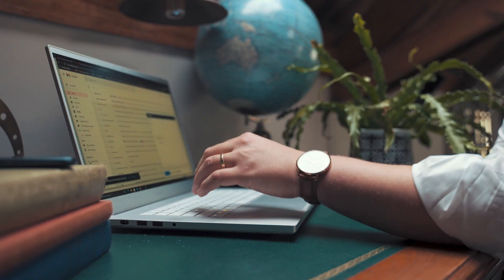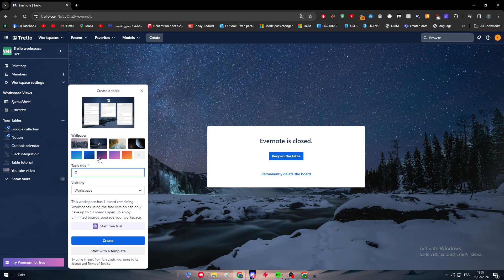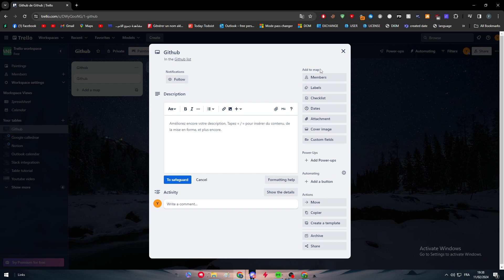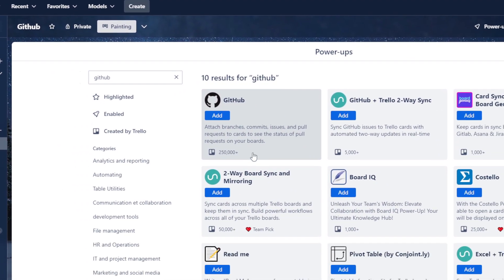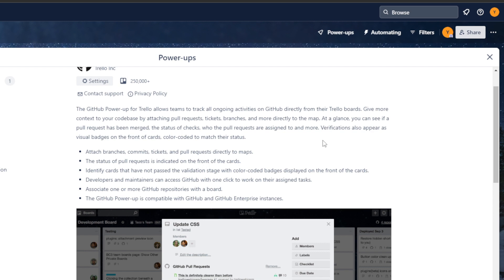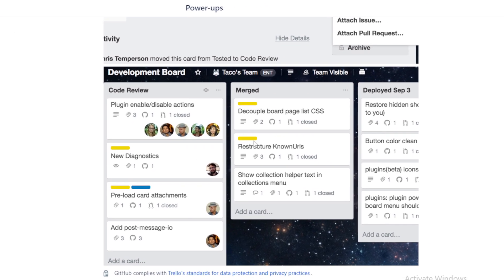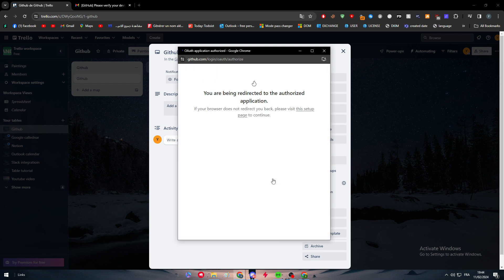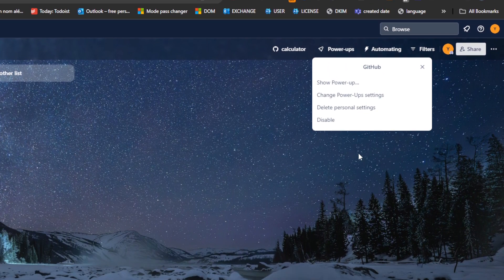How To Connect Trello To GitHub 2025! (Full Tutorial)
Today we talk about connect trello to github,trello integrations,integrate trello with github,trello tutorial,github integrations